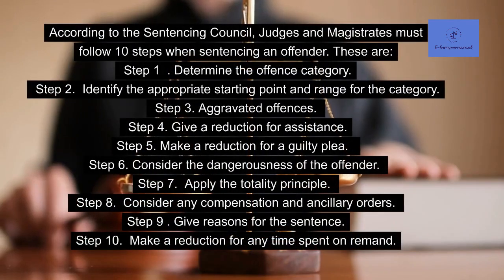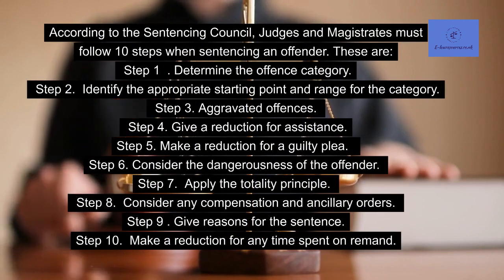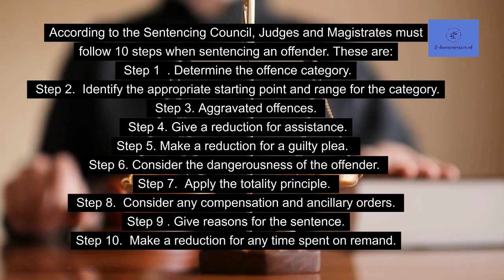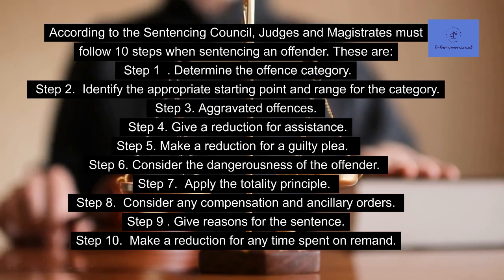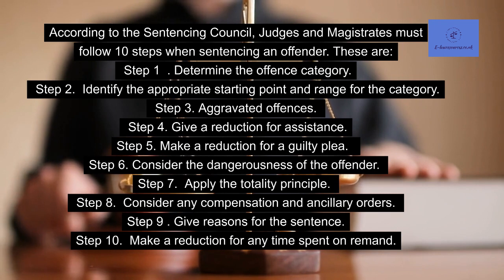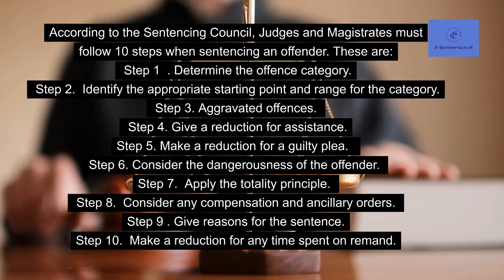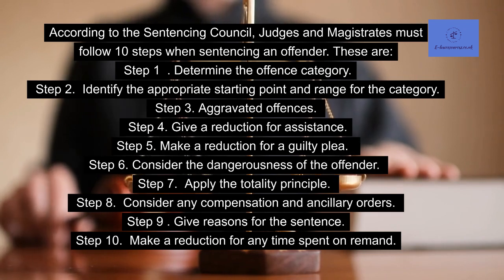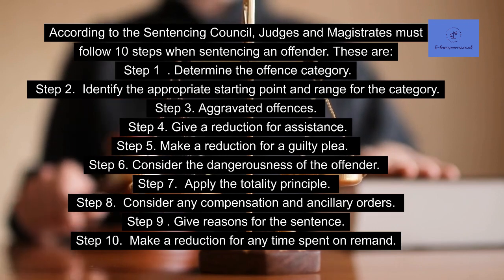Criminal justice - Sentencing procedure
Part of a series of videos on law created Details the 10 steps in the sentencing procedure. It's free and will help us produce more videos. provides lecture outlines and case summaries for law students. provides a range of revision quizzes and games on law and criminology.